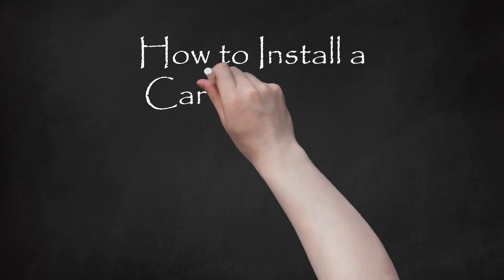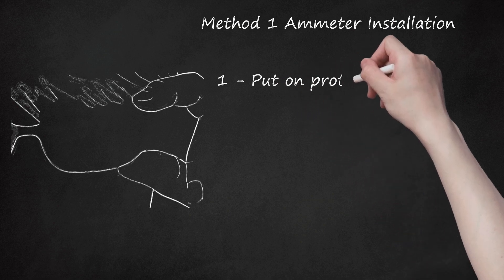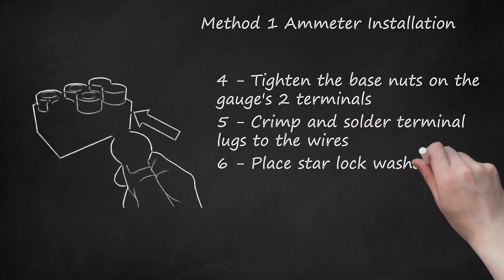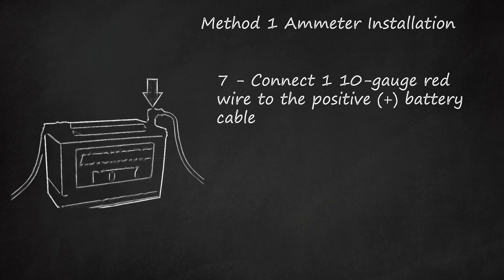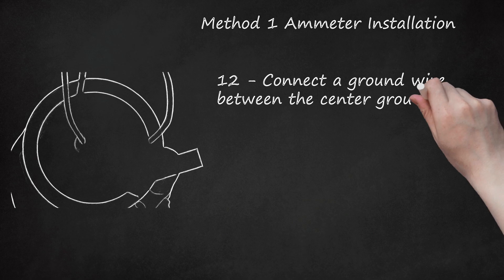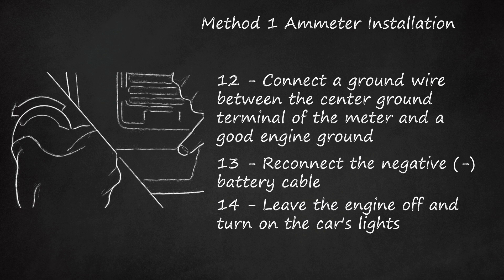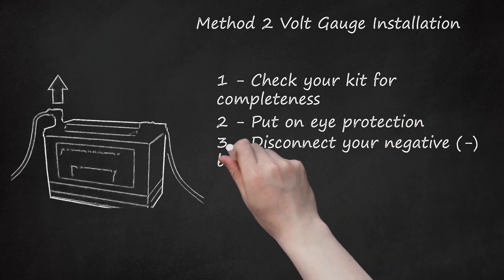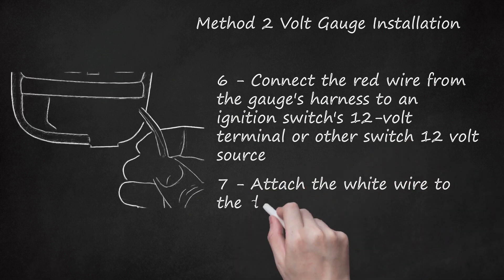How to Install an Ammeter in Your Car: Step-by-Step Instructions and Safety Tips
How to Install an Ammeter or Volt Gauge in Your Car: Step-by-Step Instructions with Safety Tips. The video provides step-by-step instructions for installing two different types of gauges, an ammeter and a voltmeter, into your car's electrical system. Key safety tips include wearing eye protection, disconnecting the negative battery cable, and using fuses to protect the wiring. The ammeter installation involves crimping and soldering terminal lugs to 10 gauge or better wire, connecting one wire to the positive battery cable and the other to the alternator or another wire as specified in the owner's manual, and checking for hot spots with a multimeter after starting the engine. The voltmeter installation requires mounting the gauge in a 2 1/16 inch hole, attaching the black wire to an engine ground, the red wire to a 12-volt terminal, and the white wire to the dash lighting panel before reconnecting the negative battery cable.